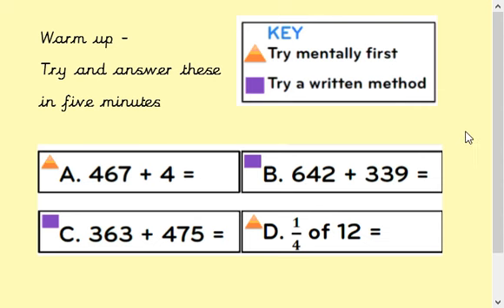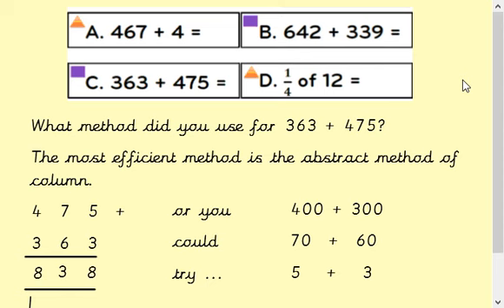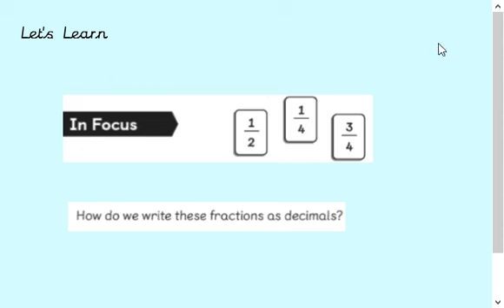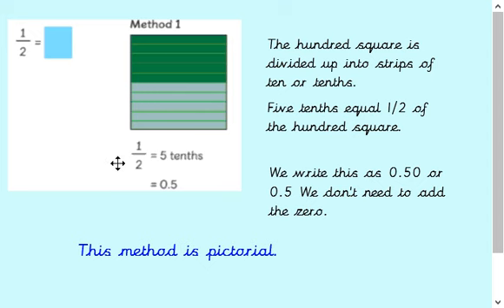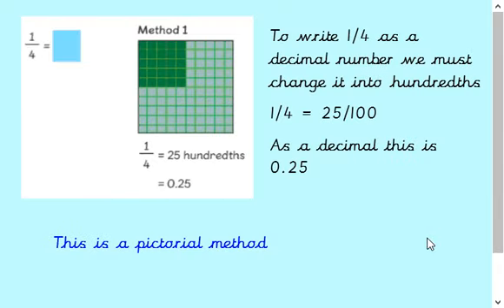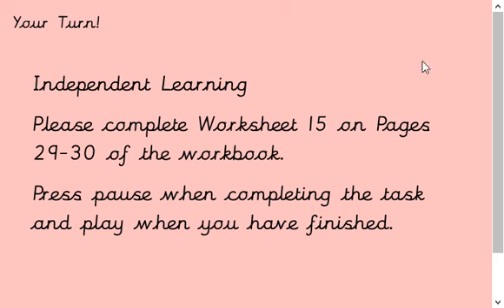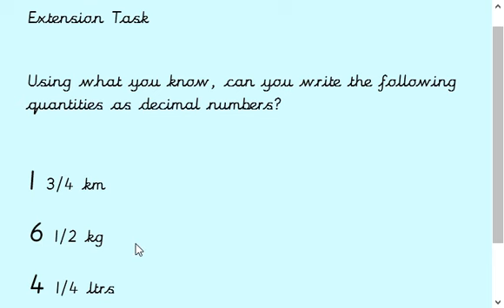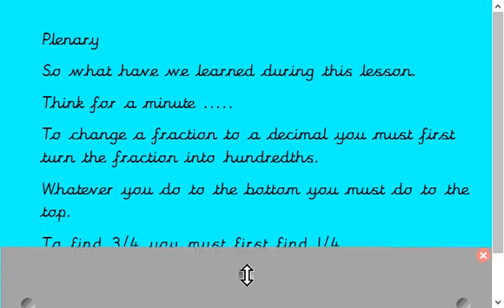Year 4 Maths 21 04 20